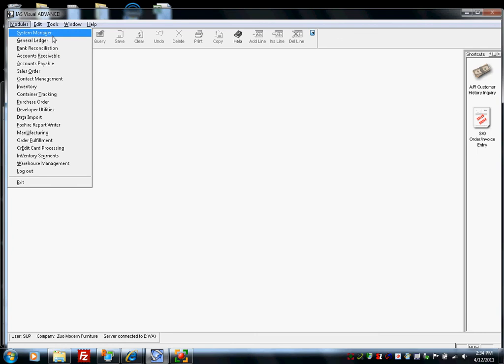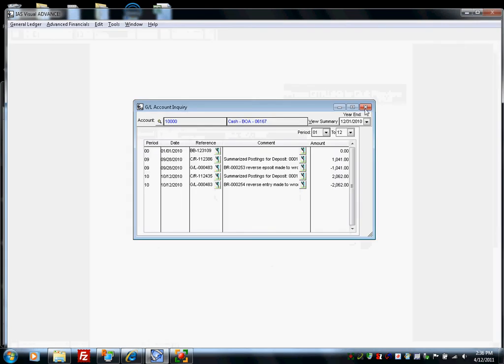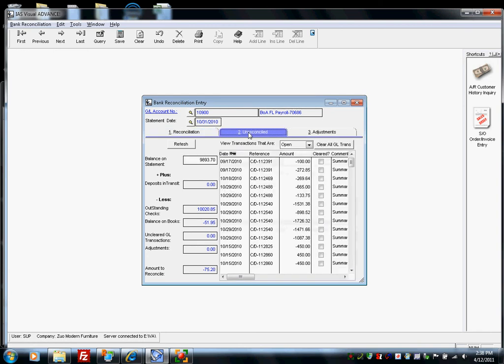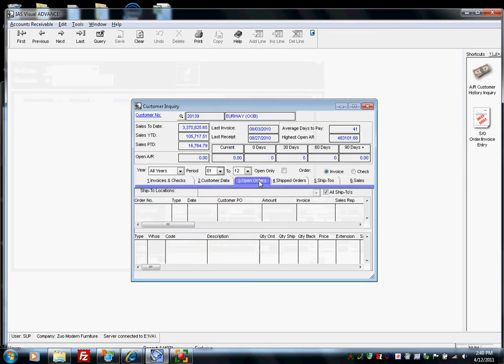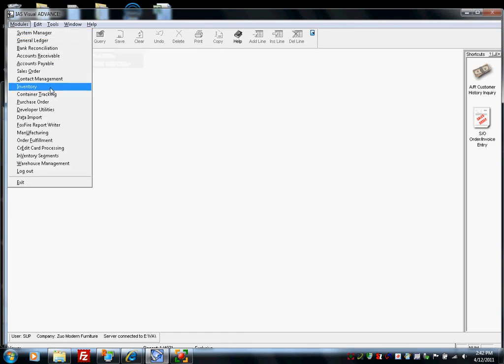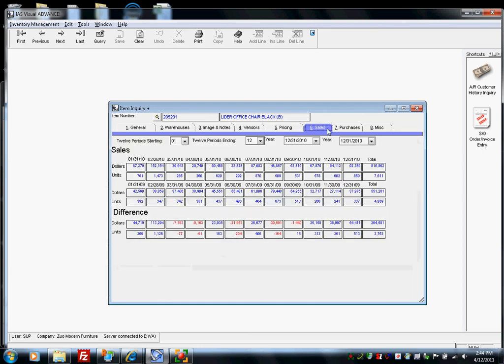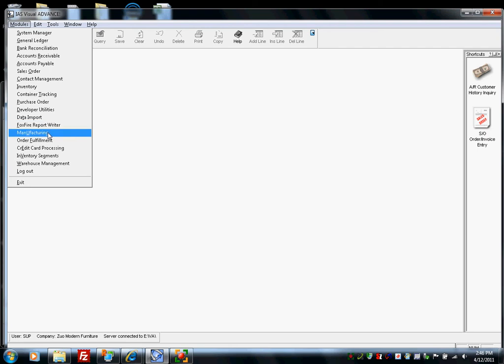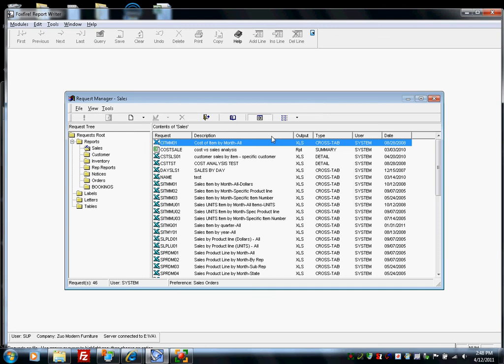Golden Modules.avi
Full description of all available modules for Golden Accounting